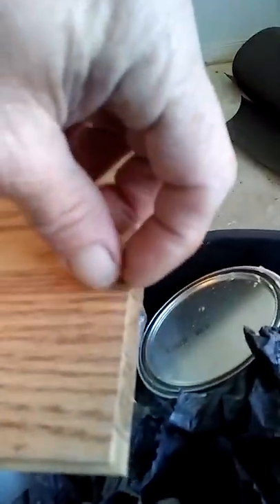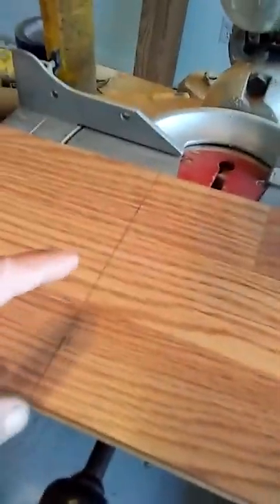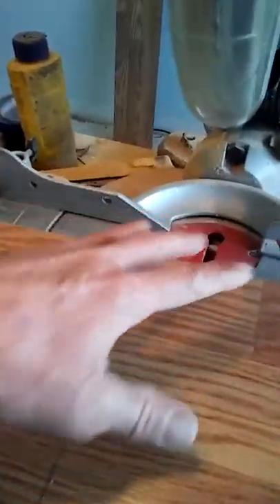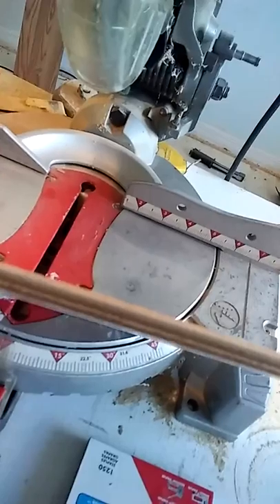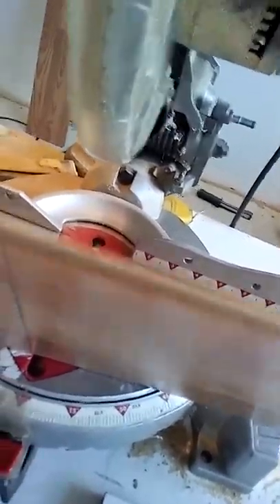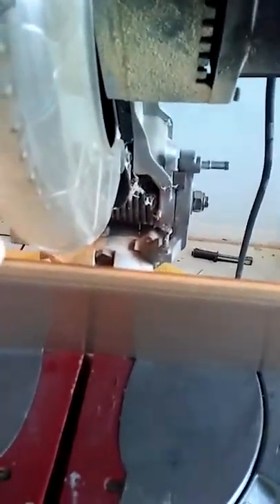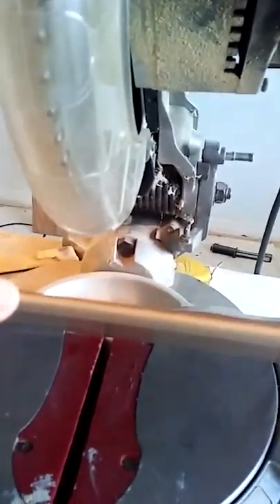20180116 141326 cutting it square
note the direction your laying, with this stuff it's left to right not right to left . the grove faces you not the tongue. this is a tip on keeping square cuts against the walls
1st cut the grove is against the fence
Peace